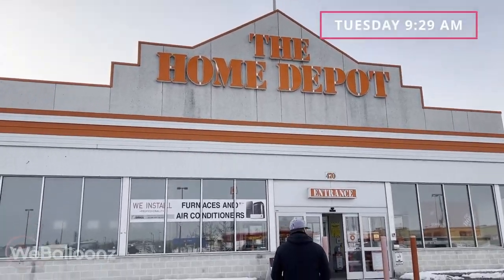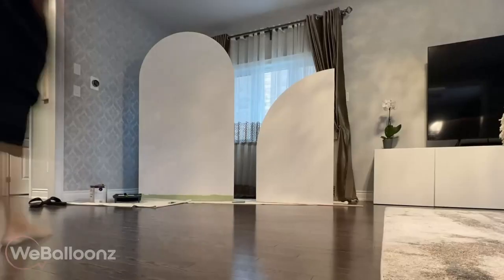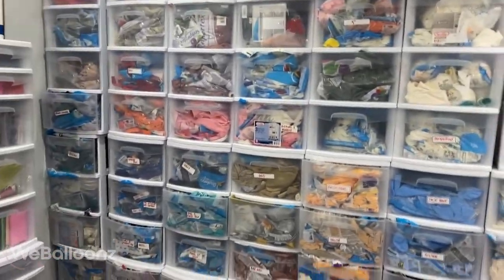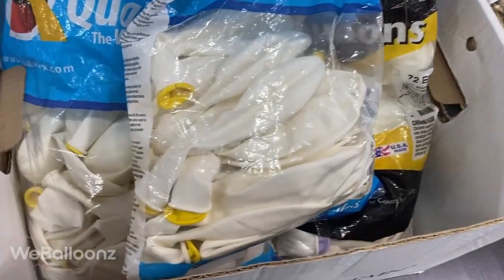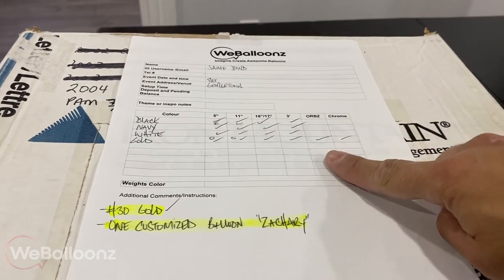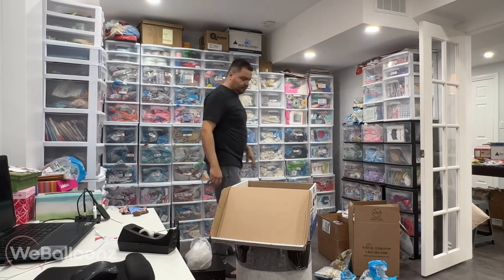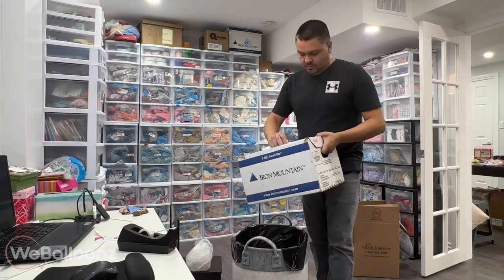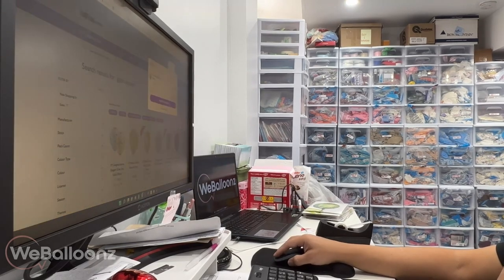Balloon Order Organization | Pre & Post Weekend Prep | Double Stuffed Balloons | Balloon Business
Hi guys!

We constantly ask for your feedback about what you want to see more of on this channel and something that stood out to me was people wanting to learn how we prepare our orders for the weekend.

During this video, you will see the steps we take every week to ensure we don't miss any important details and we talk about Mondays

Although we are a team of 3 working full time at WeBalloonz, remember it wasn't always like that. When Mr. WeBalloonz used to work a full time job, I used to wake up at 5am and go to bed at midnight almost every day for over a year, to get everything done.

It's human nature to say things like "we don't have time" " I can't make it work" or "I have no help". The truth is, we can always make time for what really matters in our lives.

So, if you want to get some ideas, be sure to watch until the end.

Here is a link to the work order file shown in this video, if you want to download it, it's all yours!

And if you want to start or grow a profitable business this year, you are welcome to join our signature program WeBalloon Tribe, with over 130 videos with many techniques and different balloon classes you're sure to master the art but more importantly, we cover the business side of things, pricing, social media, marketing and sales.